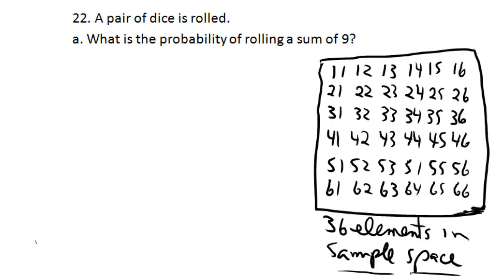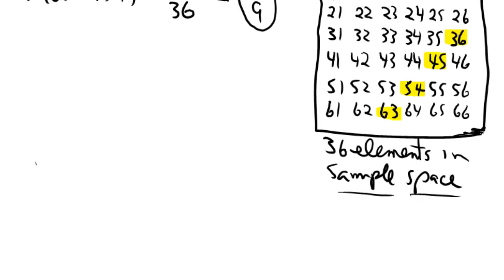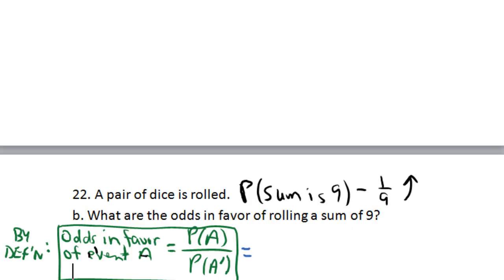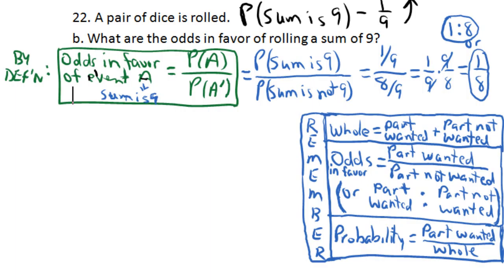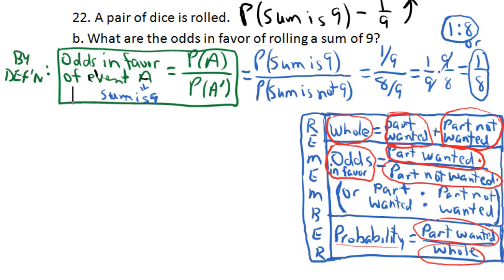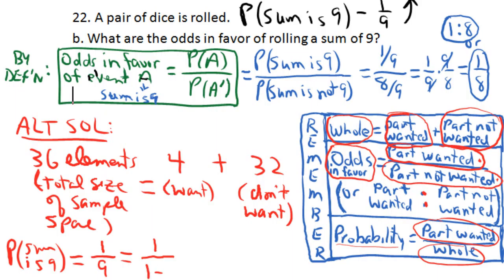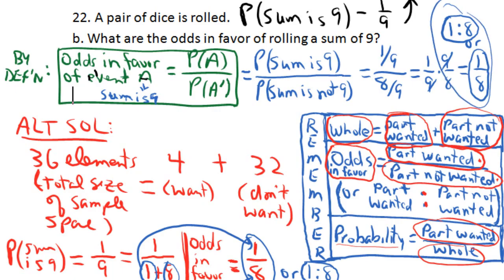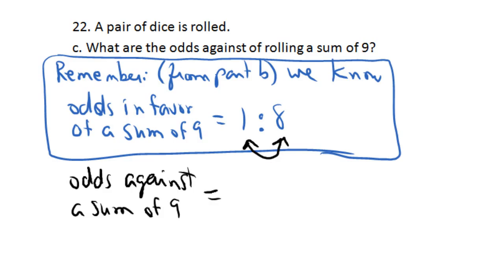Practice Exercises 09: Probability and Odds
Problems involving probability and odds